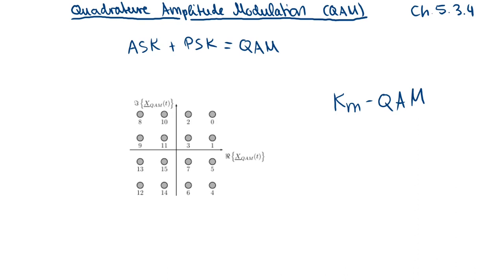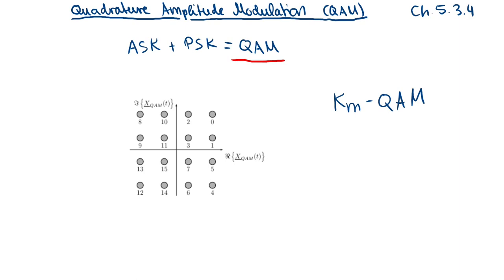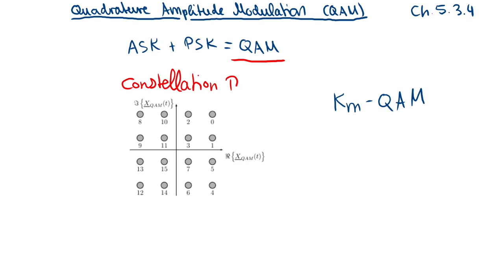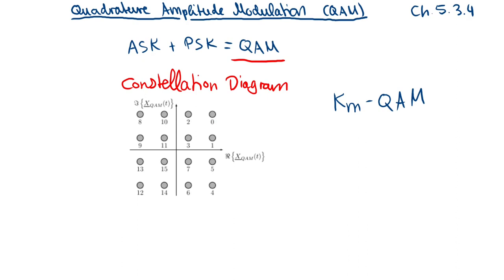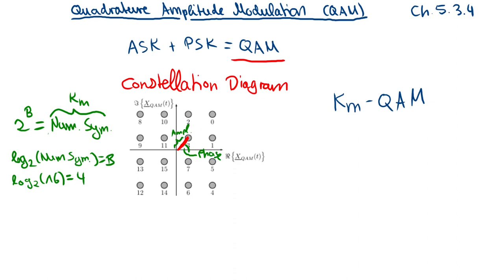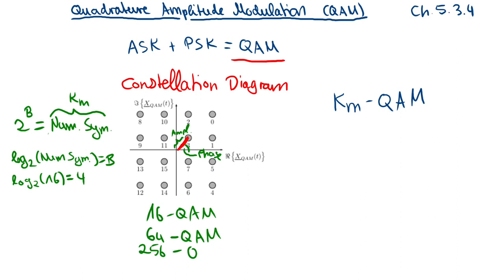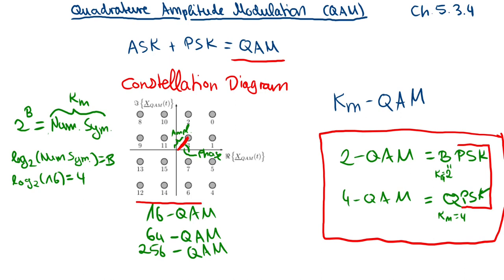Digital Communication Systems - Lecture 6, Part 5: Quadrature Amplitude Modulation